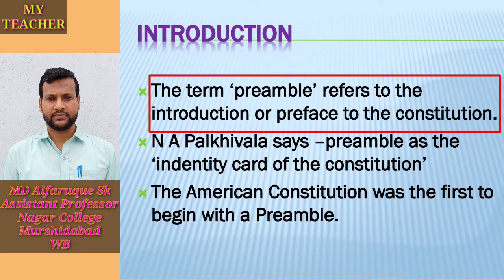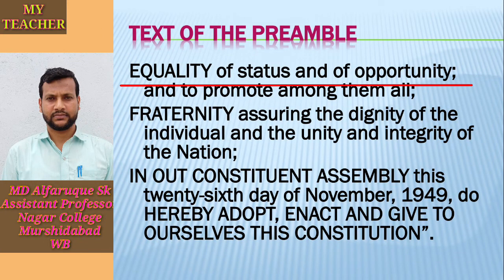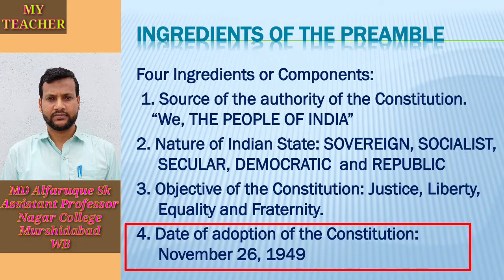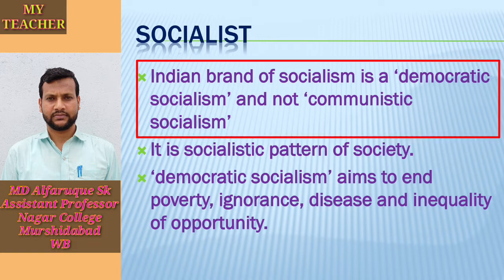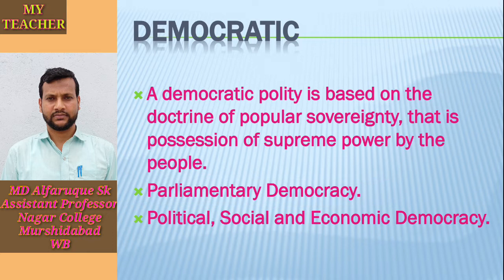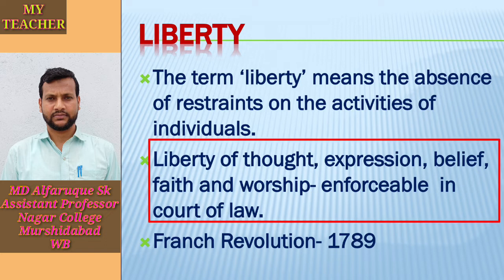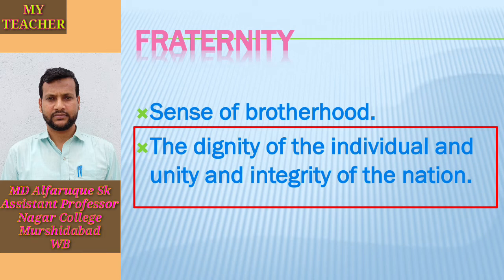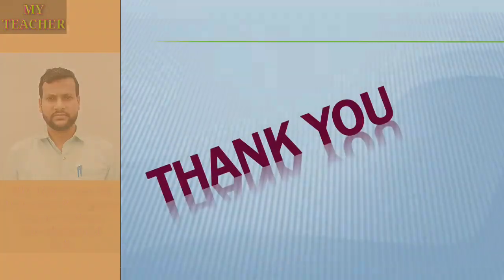ভারতীয় সংবিধানের প্রস্তাবনা (Preamble of the Indian Constitution)